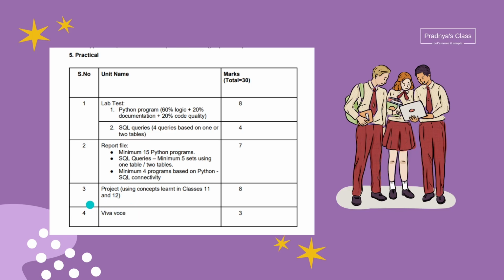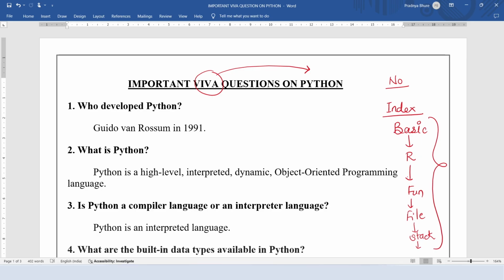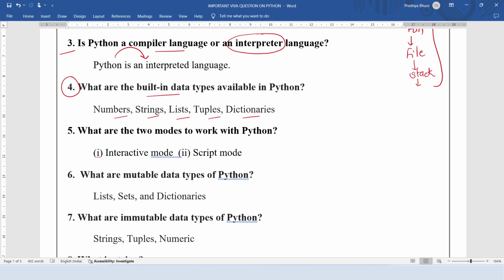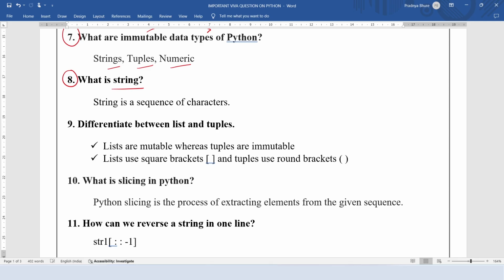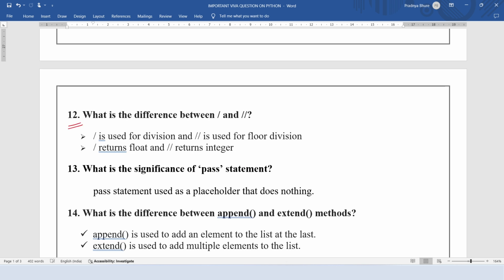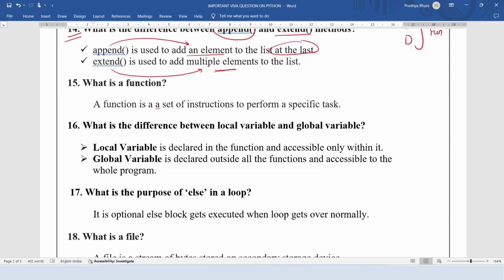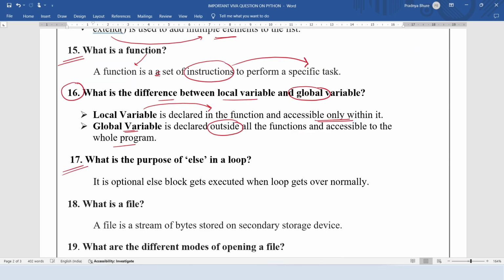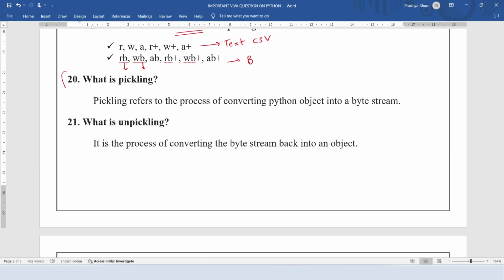Important PYTHON VIVA Questions | CBSE Class 12 Computer Science PRACTICAL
🔖Face your Class 12 Computer Science VIVA with confidence!

Important PYQs

Best of luck, and let's achieve academic excellence together!